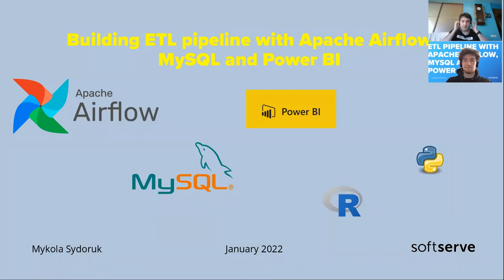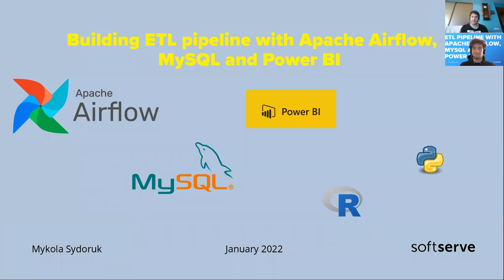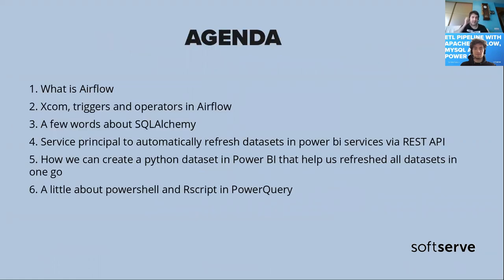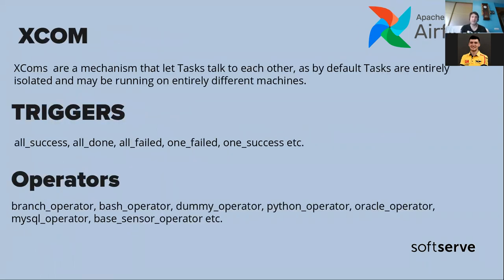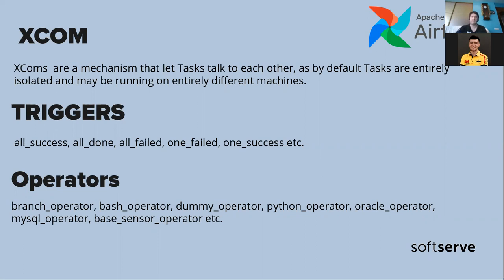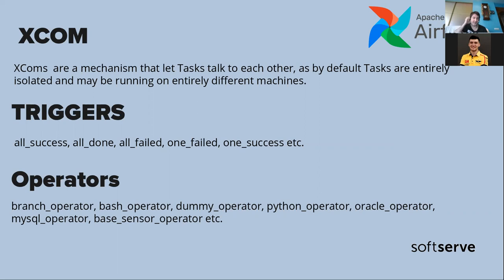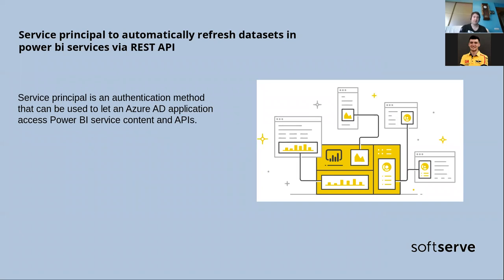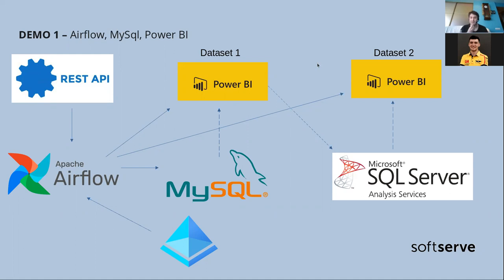Building ETL pipeline with Apache Airflow, MySQL and Power BI by Mykola Sydoruk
Briefly about airflow (DAGs, task, triggers, operators, xcom)
Building ETL with the help of airflow. And also some features of PowerQuery with other programming languages (Python, Rscript, PowerShell)